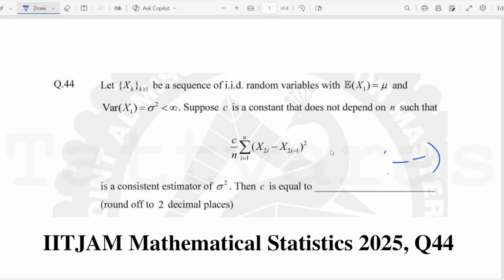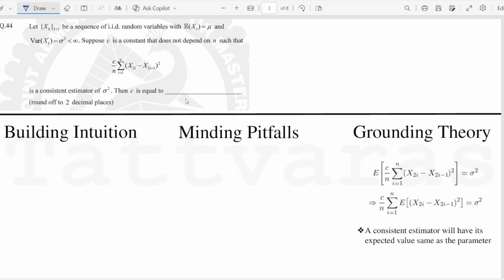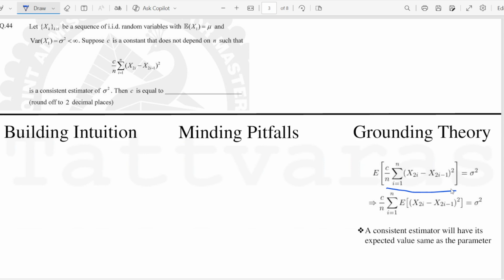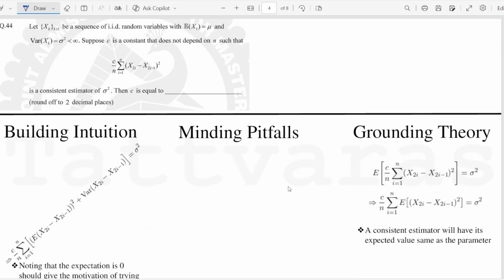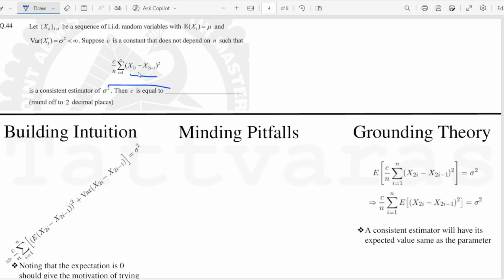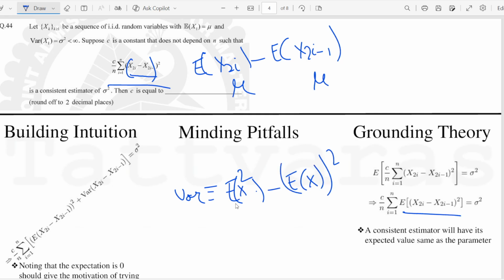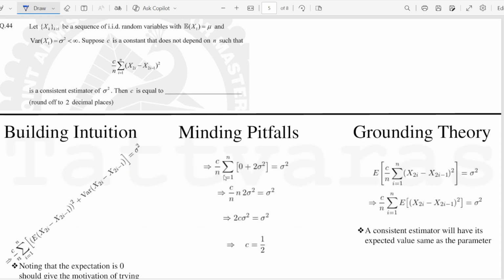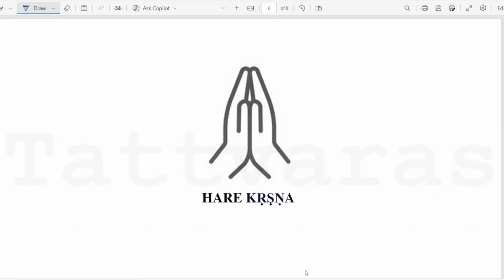IIT JAM MS 2025 Q44 | Consistent Estimator of Variance Explained